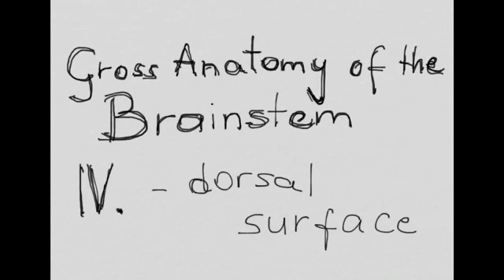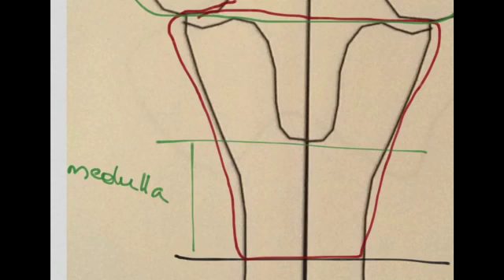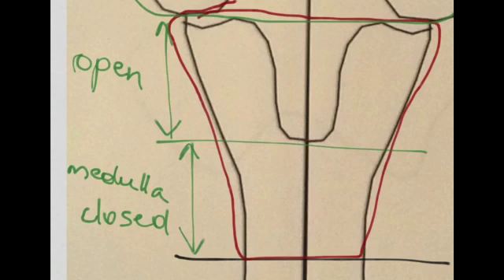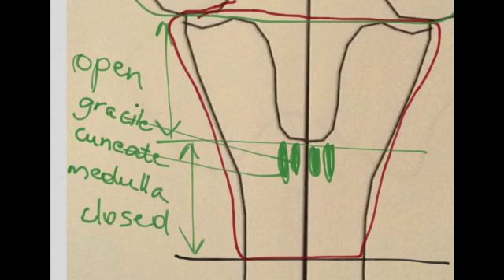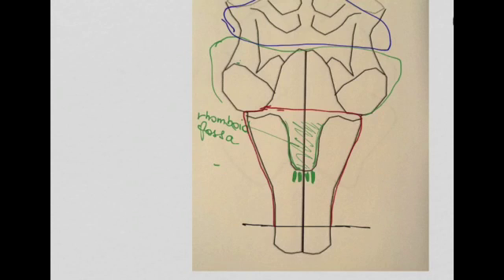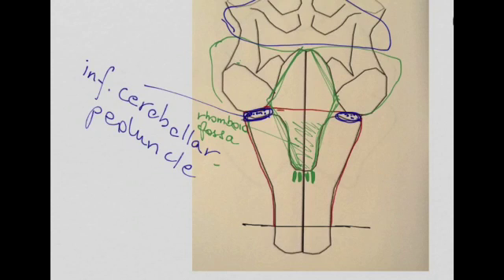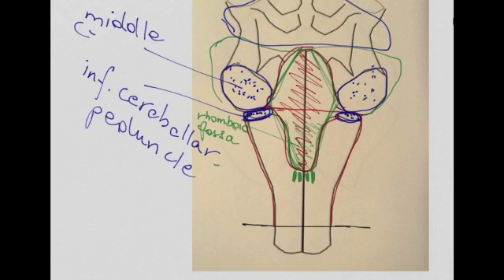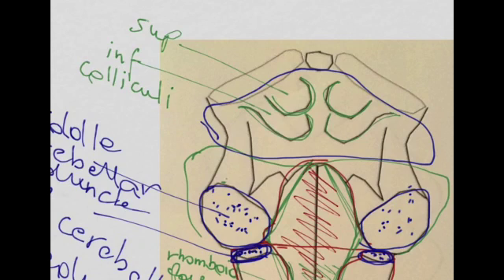Brainstem II dorsal surface